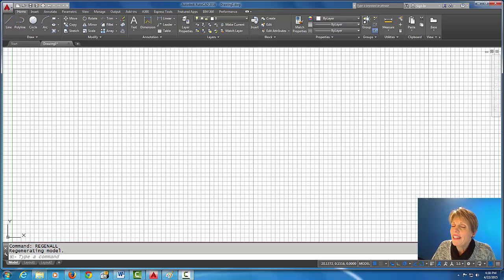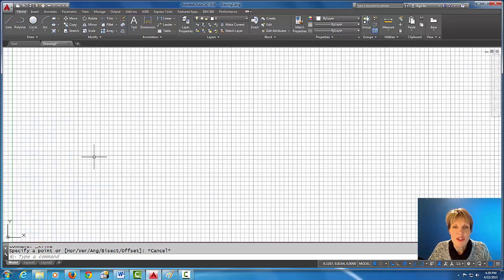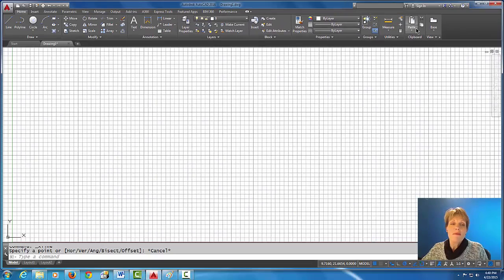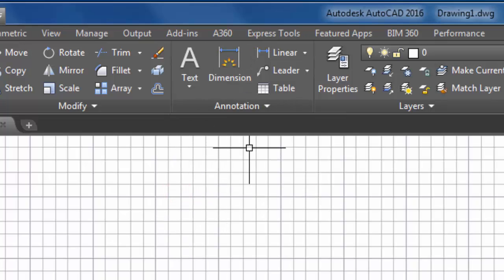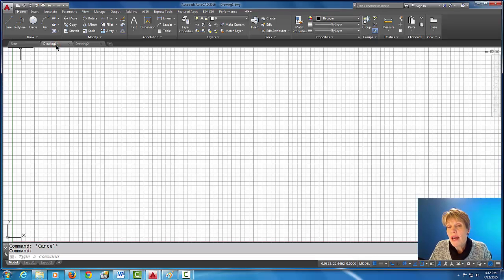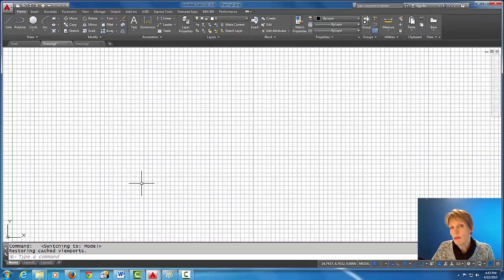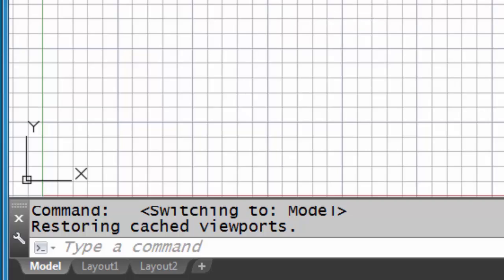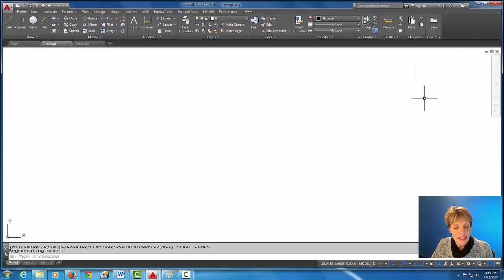Autocad 2016 - User Interface Part Three #53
This is part three of the Autocad 2016 user interface.